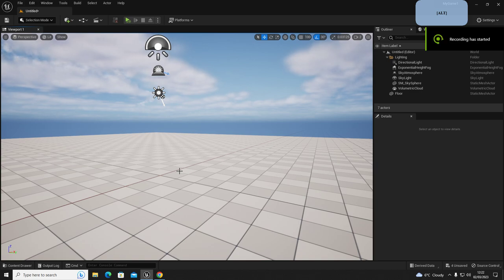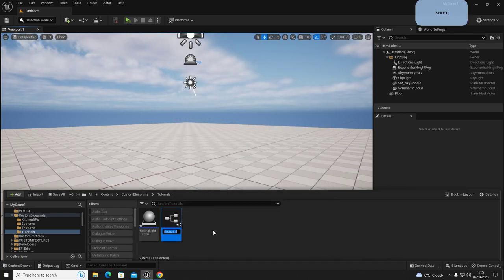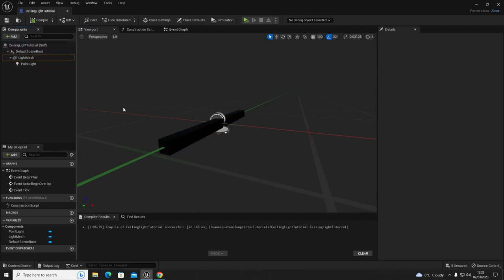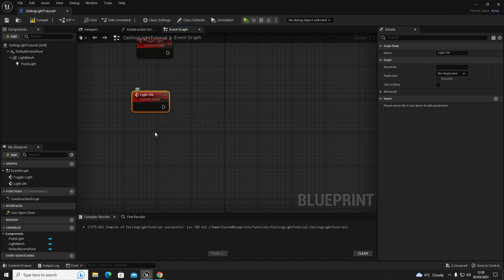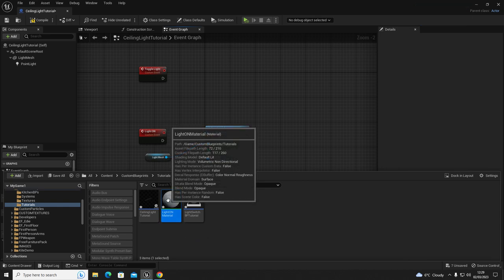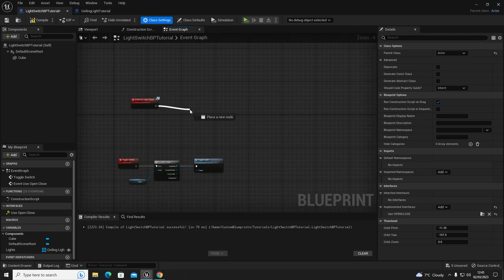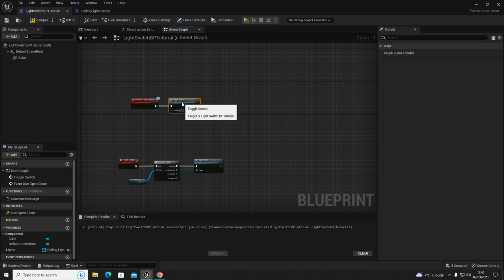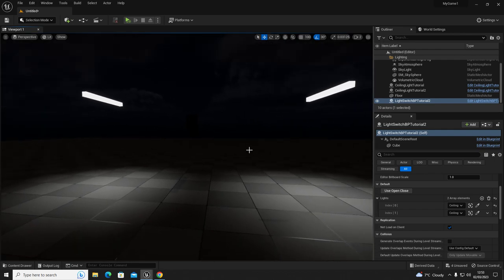Unreal Engine 5 Horror Game Tutorials PT 7 EP 3 Lights and Switches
Thanks for watching if you liked the video click that like button if you want to support the channel hit that sub button appreciate all the kind comments and feedback see you all again in the next video! :)